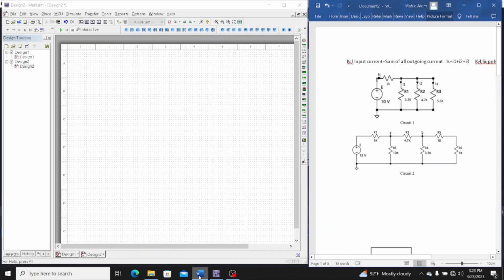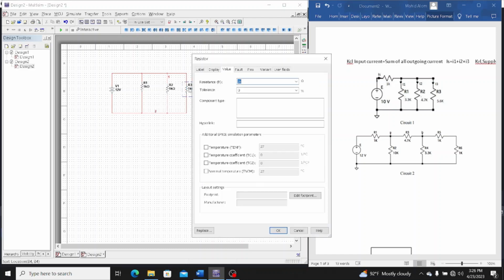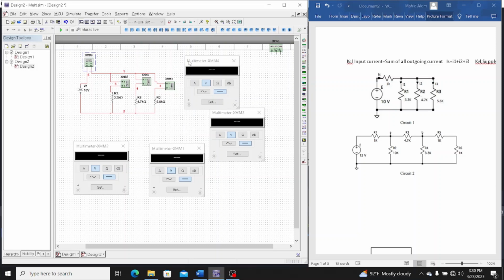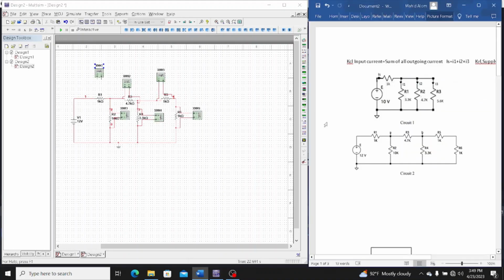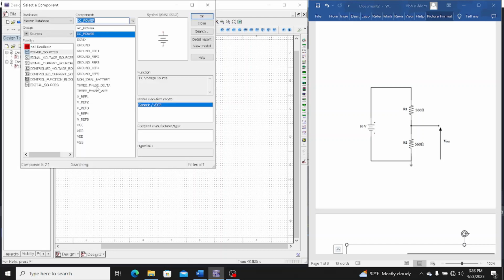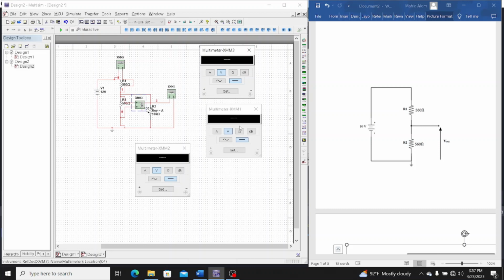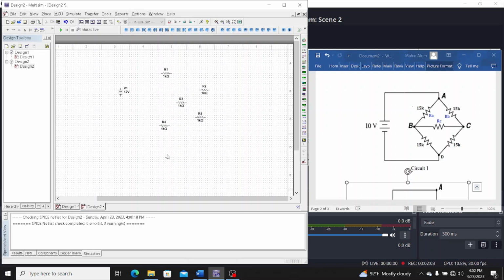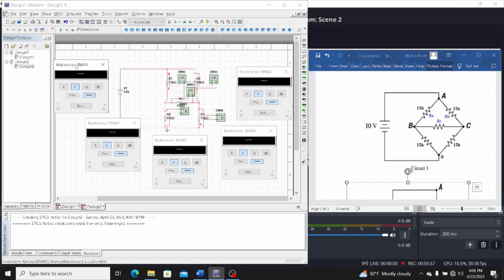Prove of KCL,KVl using multisim, Potentiometer,wye delta in multisim Basic of multisim part 2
Prove of KCL,KVl by using multisim,use of  Potentiometer,wye delta circuit  in multisim Basic of multisim part 2